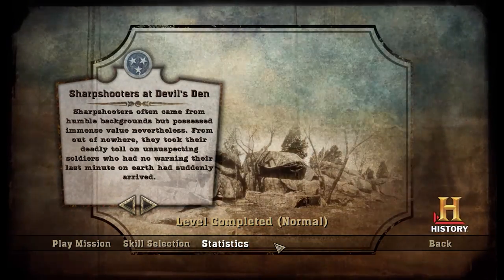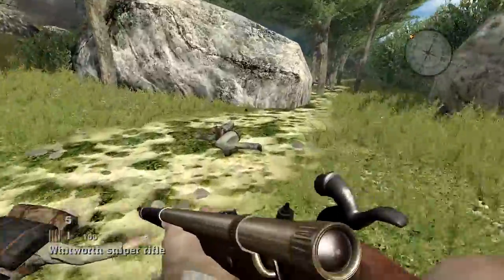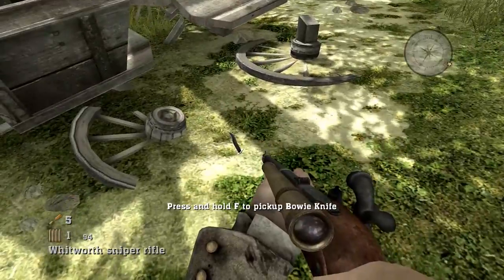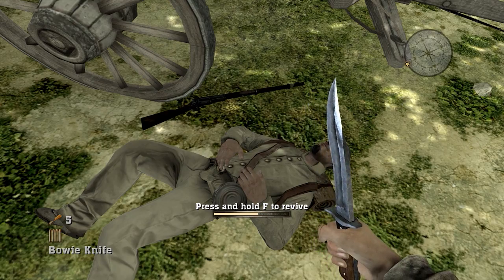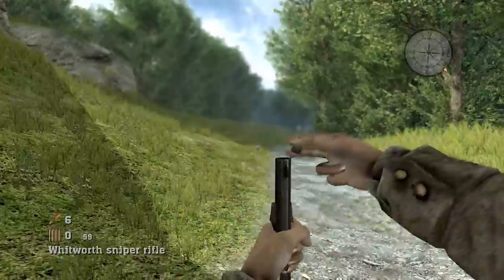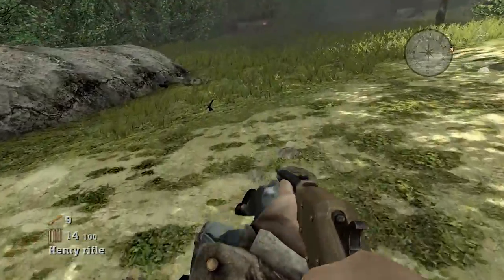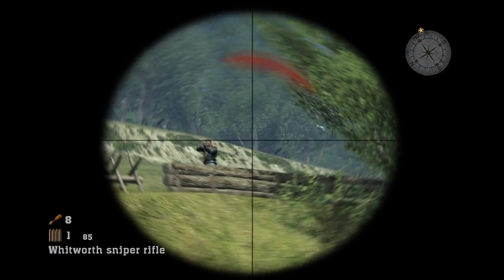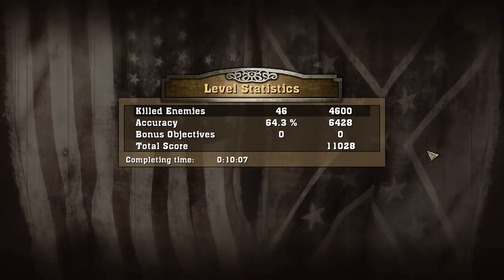Let's Play Civil War: Secret Missions Level 4 - Sharpshooters at Devil's Den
Gettysburg was a critical turning point in the war though you'd never guess it from this level where we hide behind logs for 15 minutes.

"The Union Army has taken a strong position west of Gettysburg, at Little Round Top.  You must destroy their artillery positions situated on a ridge. Between you and that objective, however, lays a rocky formation known as Devil's Den.  It's been reported that enemy sharpshooters are camping there. Eliminate any enemy sharpshooters, and destroy enemy artillery."